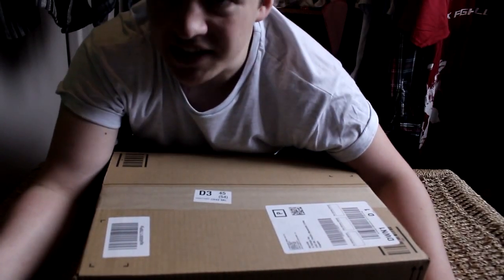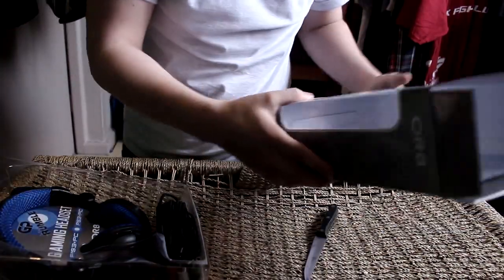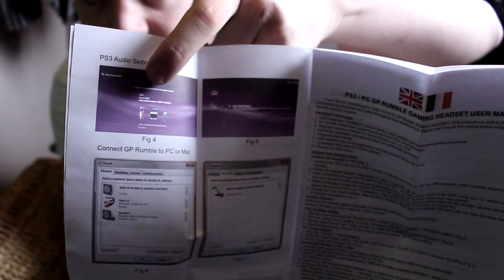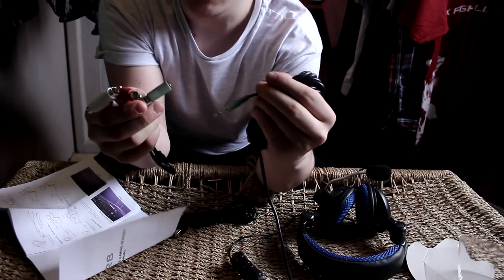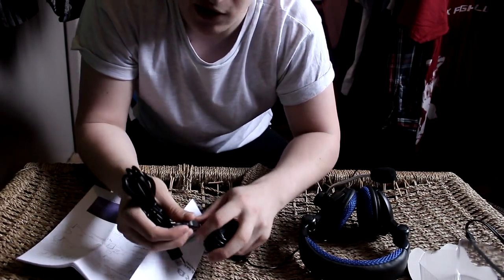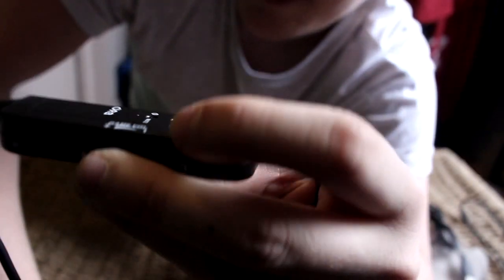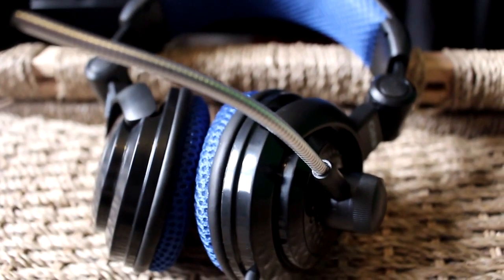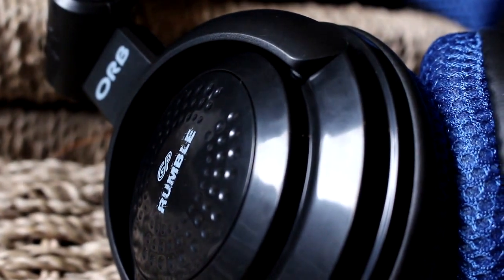ORB GP Rumble Gaming Headset unboxing/Review